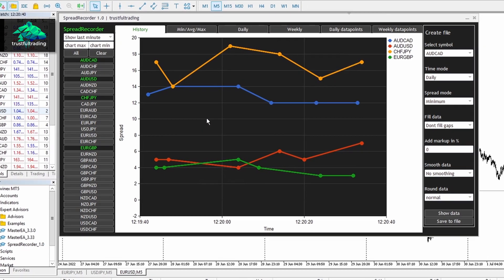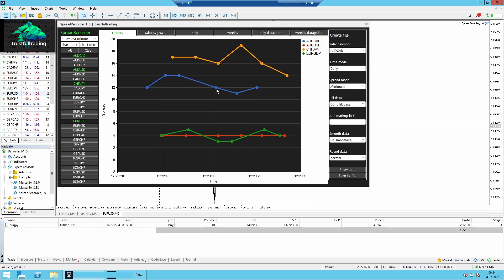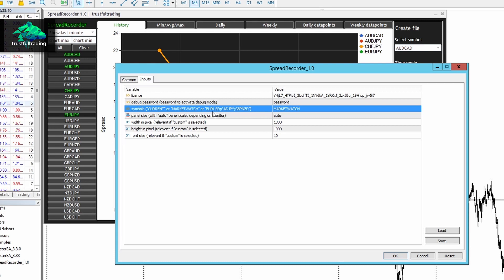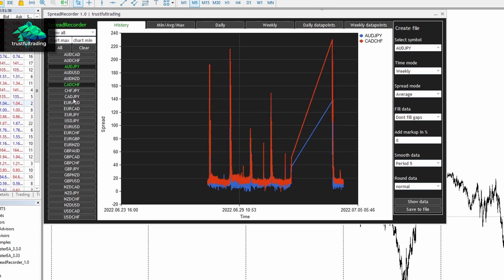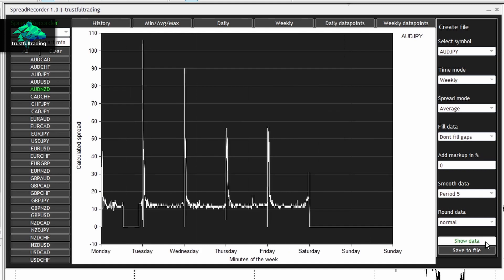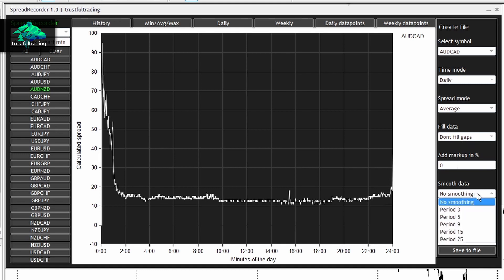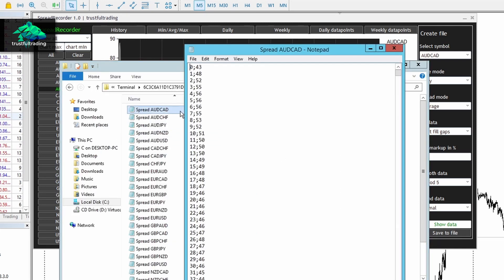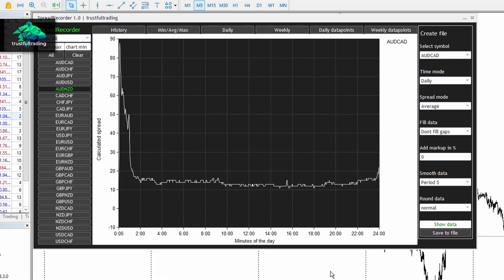What I Do to Record Live Spreads in MT5!